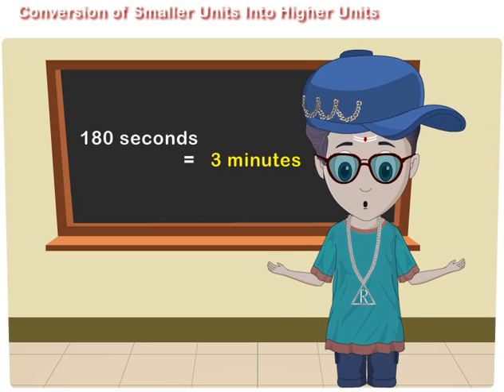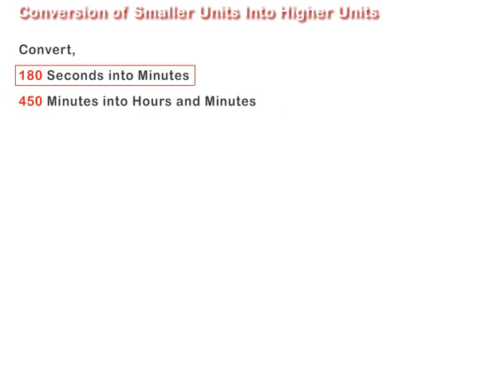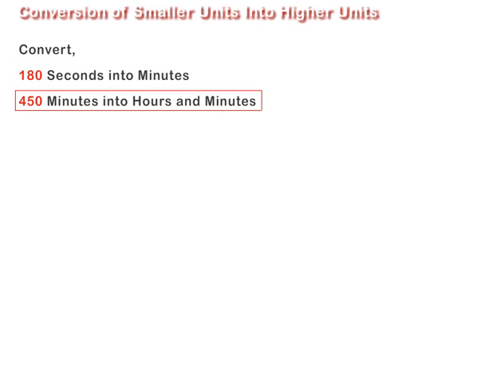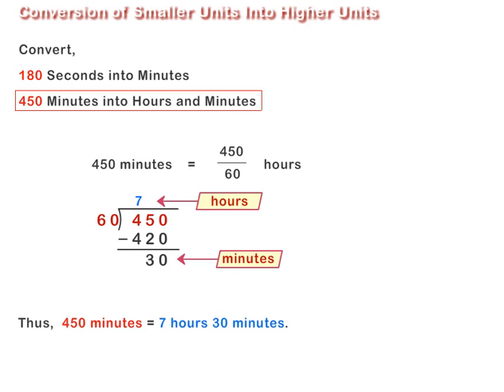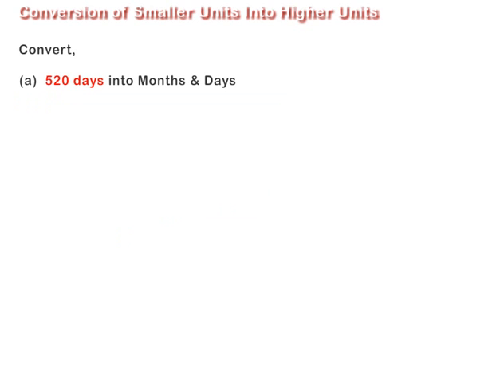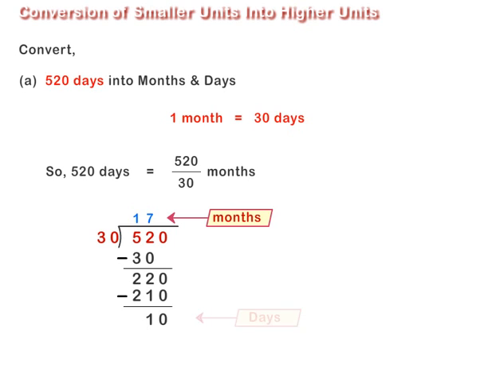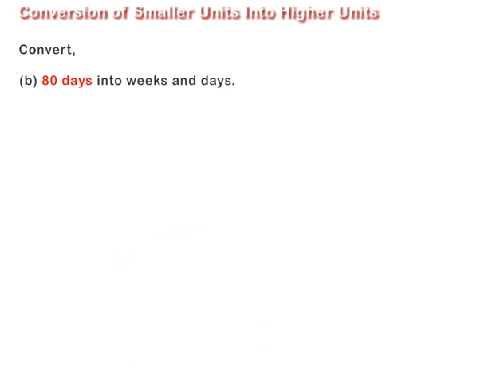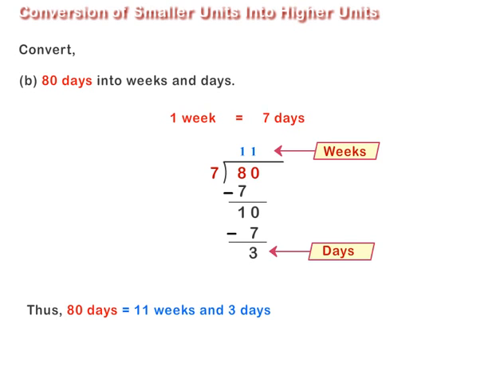Conversion of Lower Units Into Higher Units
Learn about Conversion of Lower Units Into Higher Units